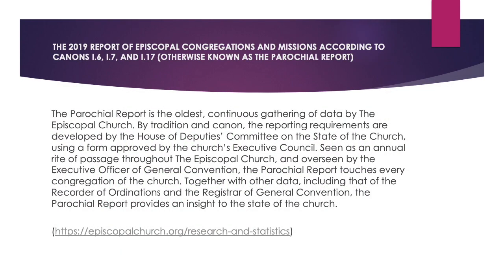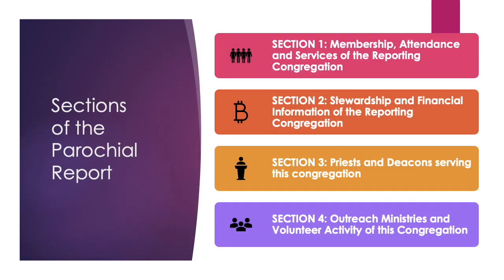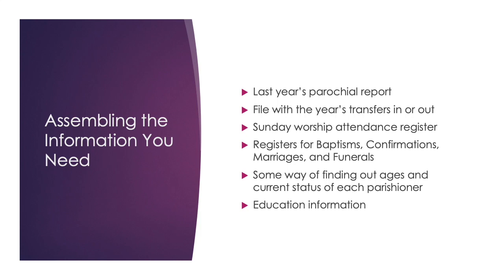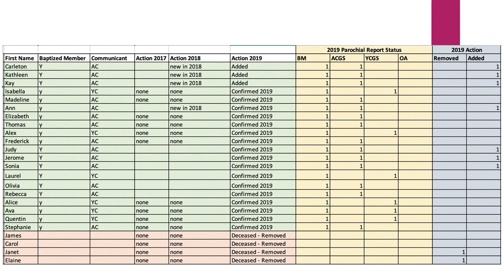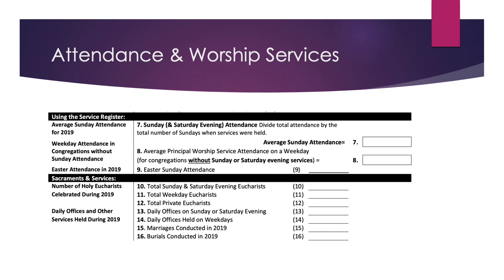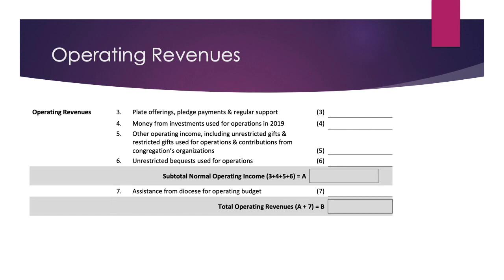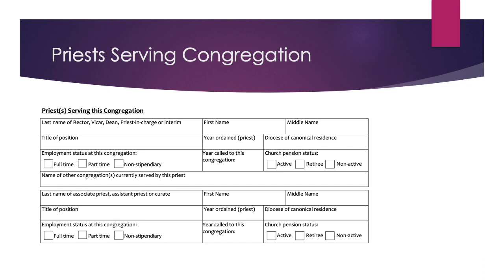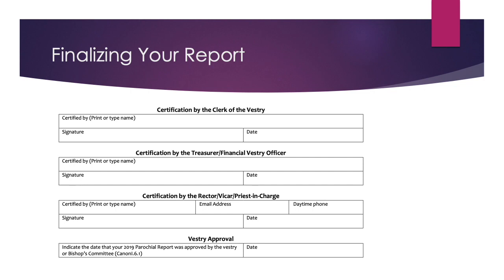Filling out the Parochial Report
Are you tasked with filling out the parochial report for your church this year? Looking for help? Join the Practical Pastor, Eric Williams, for this instructional video. Eric has been a priest for 27 years and has filled out 25 parochial reports over the years. He'll help you look at how you count and track membership, and walk through all four sections of the report. Recommended for clergy, wardens, parish administrators, and treasurers.